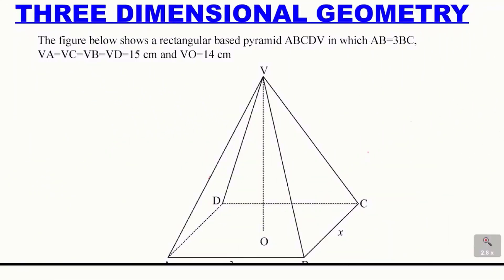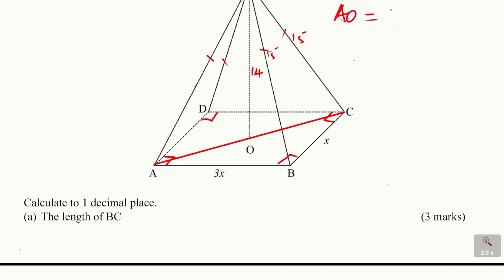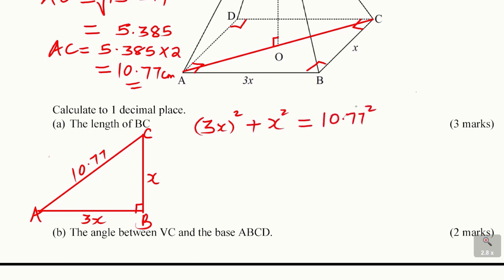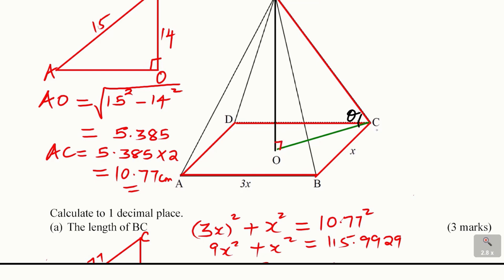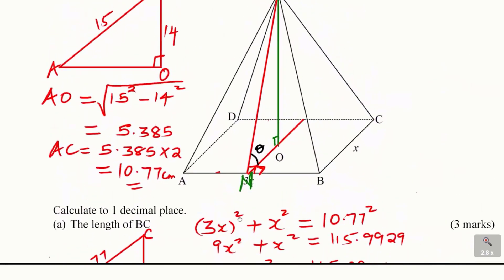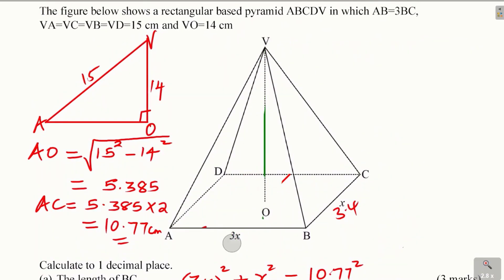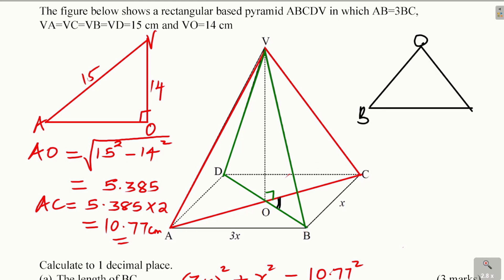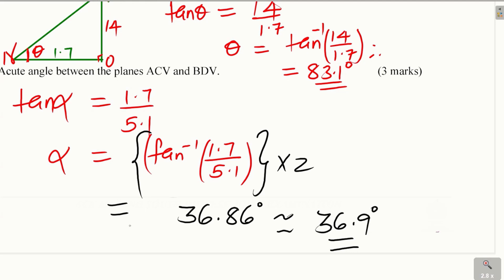3-DIMENSIONAL GEOMETRY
How to solve a problem on three dimensional geometry